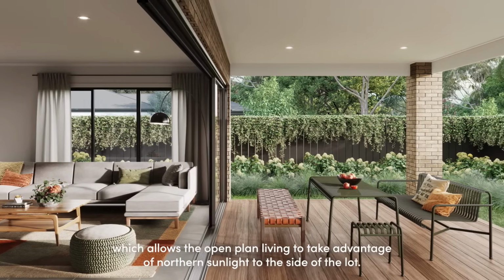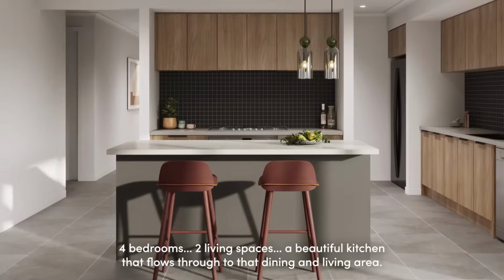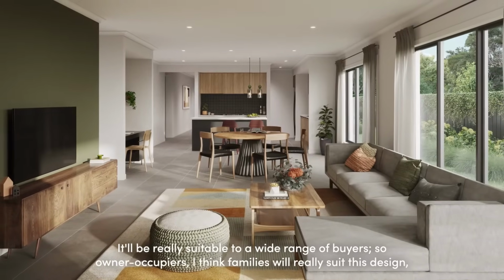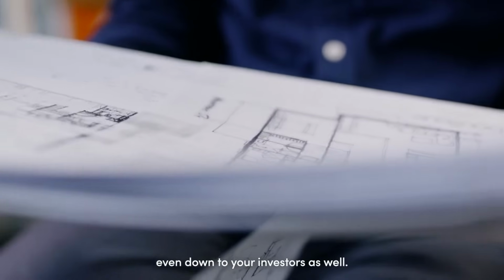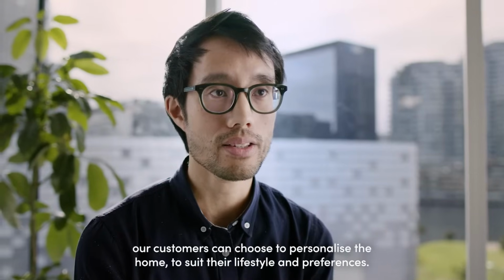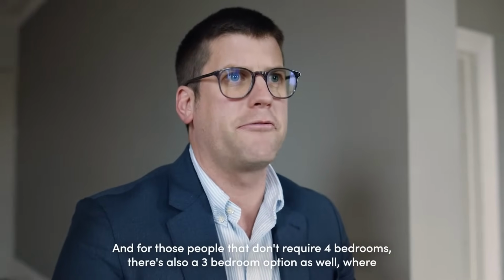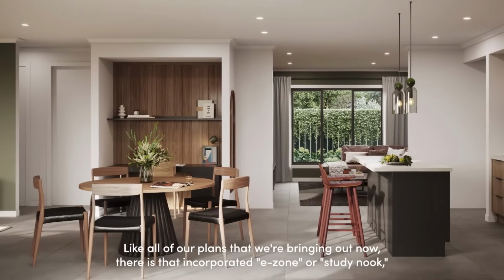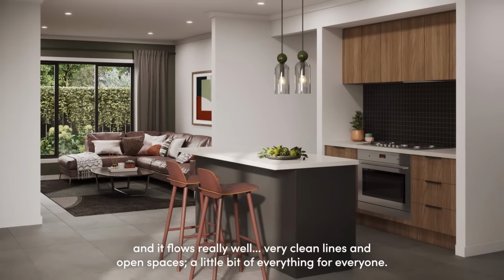Functionality meets style in the York 26 & 23 floorplan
Perfect for families and investors alike, we’re thrilled to introduce the York home design to our collection of single-storey homes. Taking advantage of narrow lot sizes, the 26sq & 23sq floorplans were specifically designed to fit on a 12.5-metre-wide block. Featuring 4 bedrooms, 2 living spaces and 2 bathrooms, both homes also include a convenient study nook, and a walk-in-robe with double vanity to the master.

Available with a range of design options and facades, you can personalise the York to suit your lifestyle